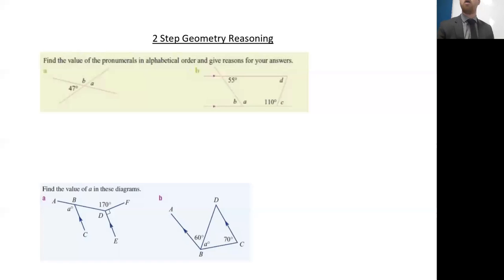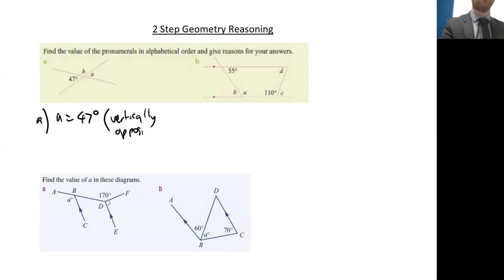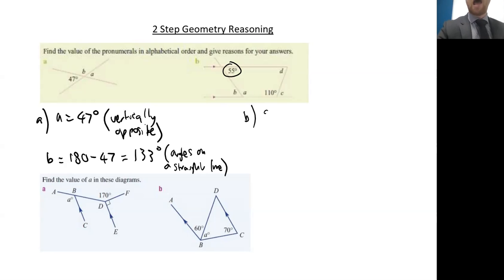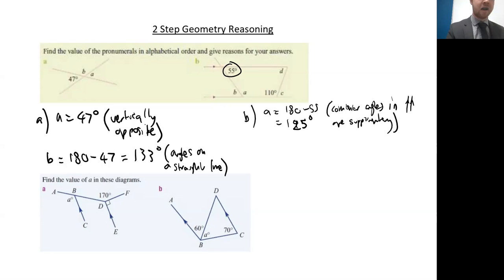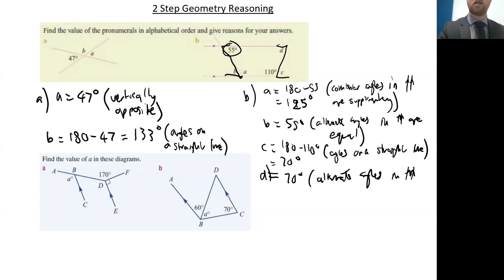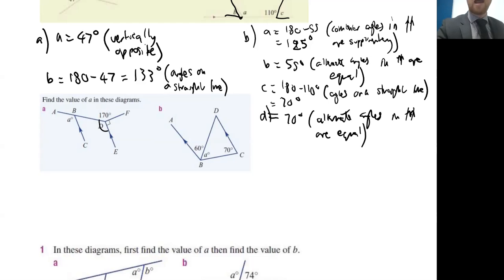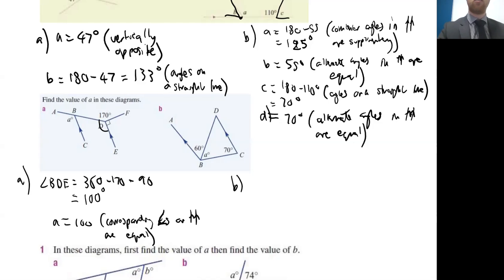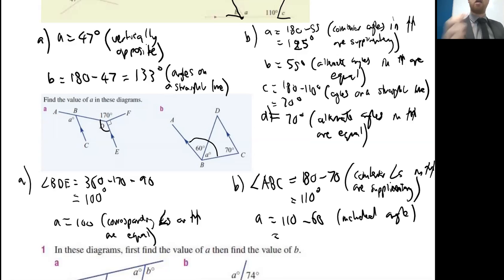2 step geometric reasoning